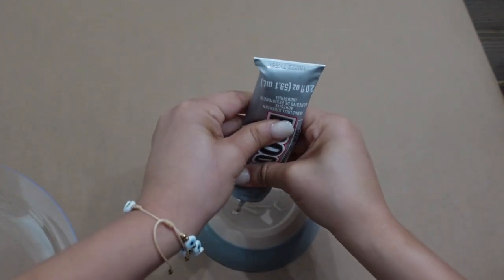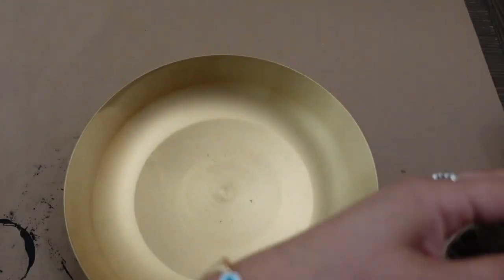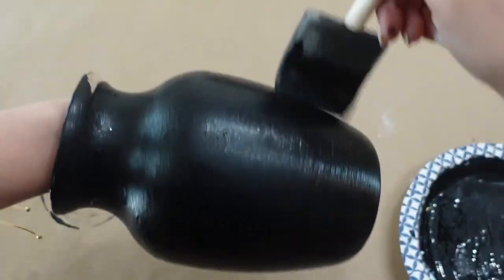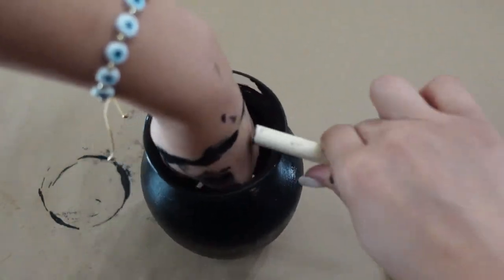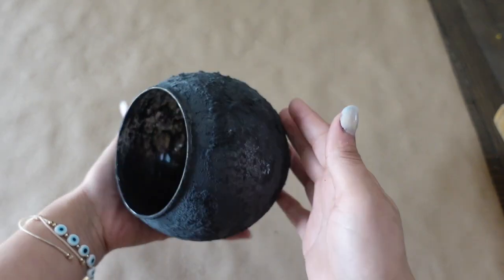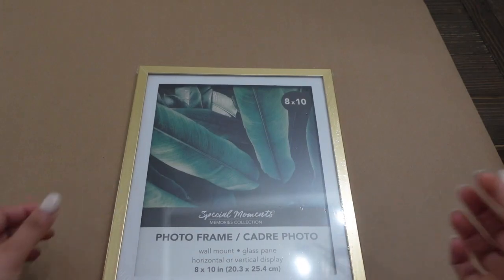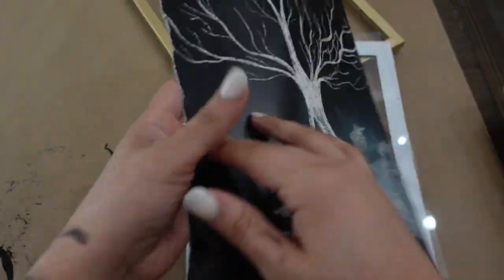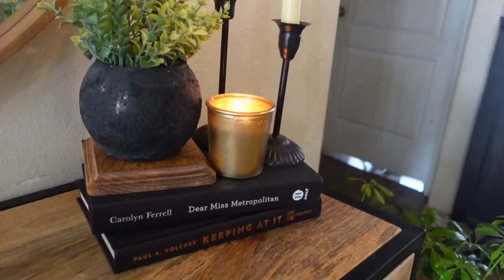HIGH END DOLLAR TREE DECOR | HIGH END DUPES | 2023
In this DIY video I'll show you how to create some high end home decor ideas with Dollar Tree items. This is a great idea on how to decorate while saving money. I hope you like them. Love you all